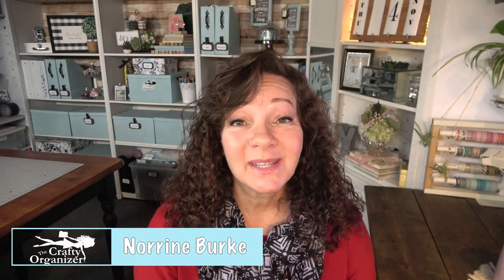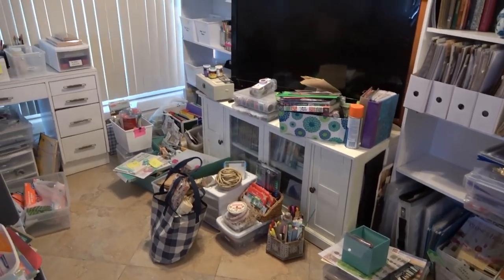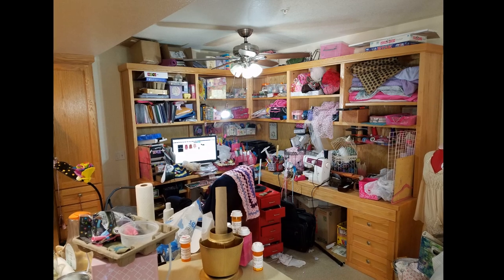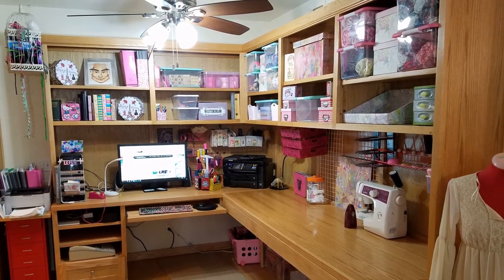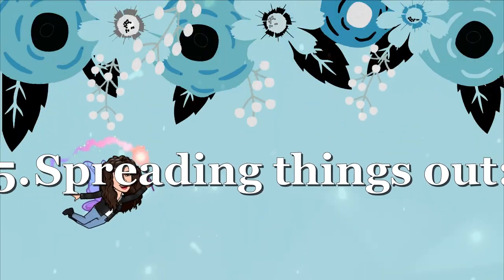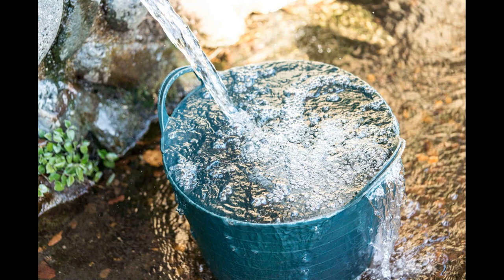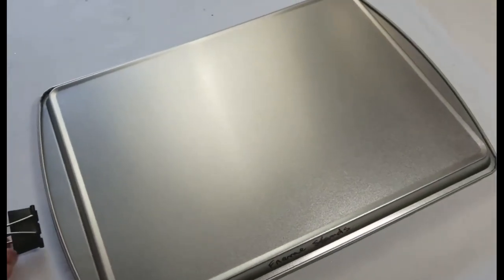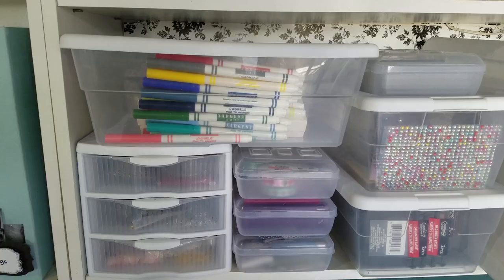Craft room Habits you need to BREAK!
Today is full of tips and suggestions to organize your space and some Craft room Habits you need to BREAK!